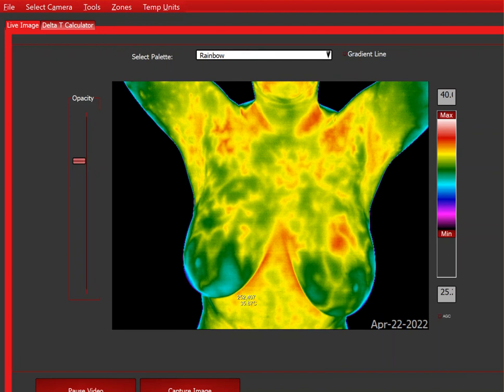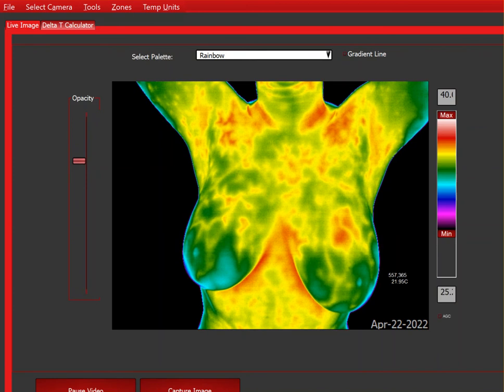Hot Compress on Breast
We analyzed the breast through thermography after a hot compress was placed on the left breast. We see a hypothermic response on the opposite side in relation to the scaling of the thermal imaging.